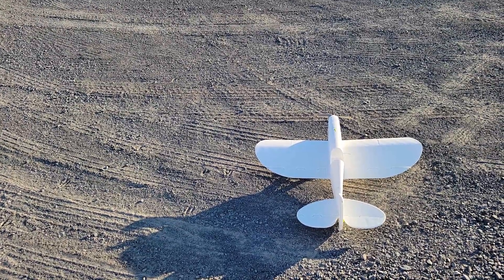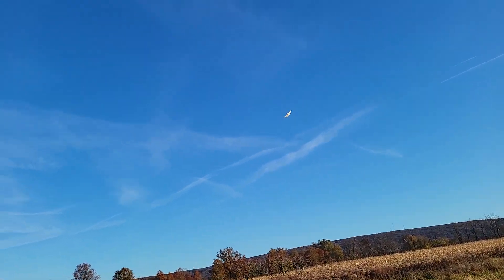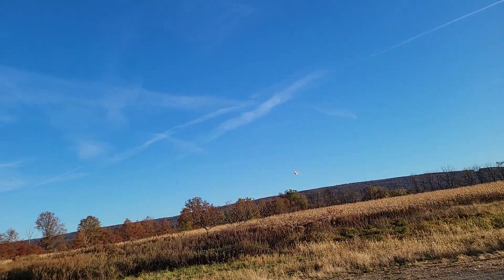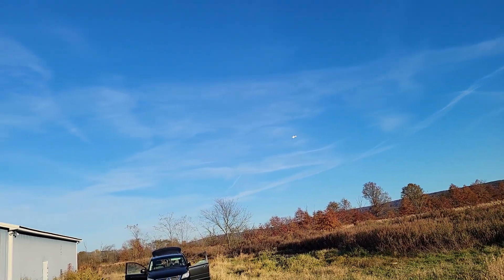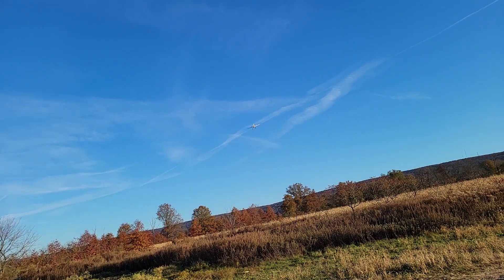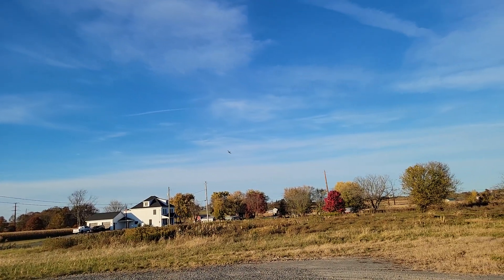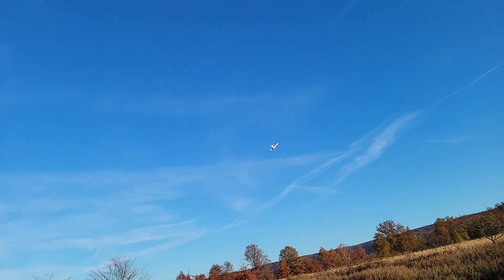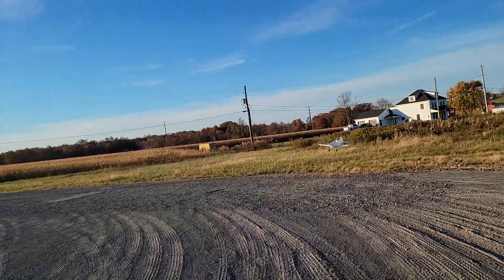Super Slow Flight Characteristics of 3D Printed RC Sportster. SUPER STABLE AT LOW SPEEDS!!!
Quick to print, easy to build, and flies great, especially at slow speeds. This model flies absolutely amazing as you can see!